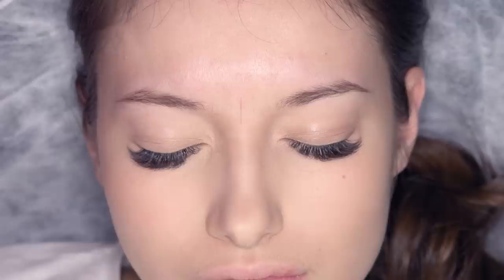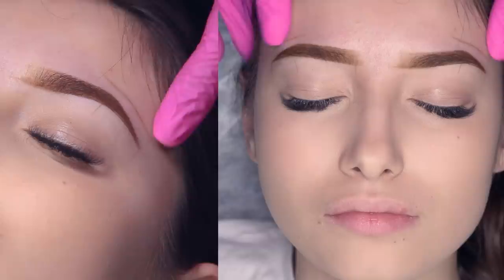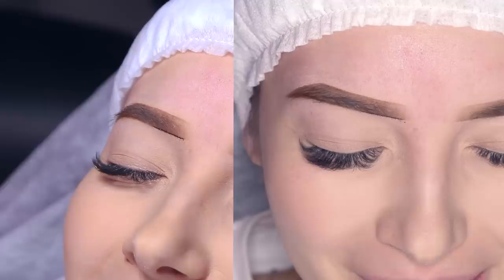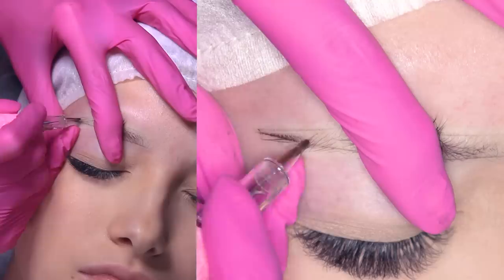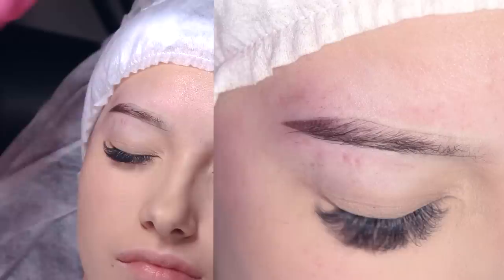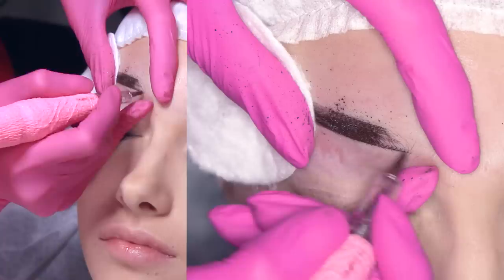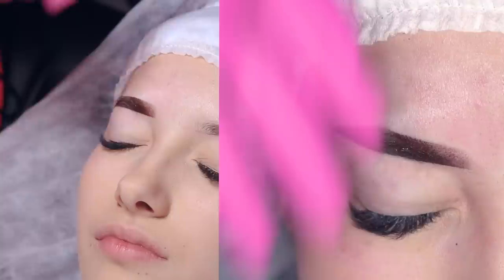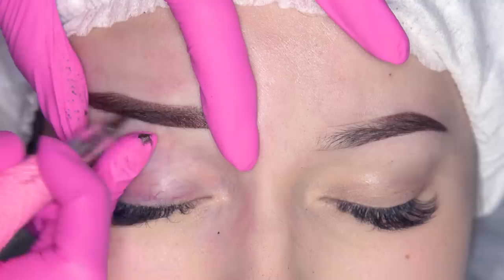Ombre Brows TUTORIAL 2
Welcome back!
A new, fresh video finally uploaded on my channel!
We know that permanent makeup can be performed in a few different ways depending on your preferences and abilities.
Today I would like to show you another way of creating OMBRE BROWS.
I am in love with this technique as it is suitable for every client. It is time to prove that permanent makeup can look soft and natural even with fully pigmented brows.
Evenly pigmented brow, beautiful color saturation, perfectly matched pigment color, and correct technique gives you nothing else but softly enhanced brows.

Products I used:

Flat pencil ( remember about sharping it )
Concealer ( any concealer from any drug store - for a reasonable price ) DERMACOL is so far one of my FAVs
Flat brush
Translucent powder
1 point needle - Quantum 1point 0,30
Pigment - POPSTAR 02, Quantum series

To clean treated area:
green soap  (diluted in the right proportion with a water )
Cleansing and smoothing foam suitable for an open skin

FOR THE FIRST TIME WORLD WIDE TOUR
Long time awaited the first of its kind Master Class, a purely brow and lips focused Masterclass that showcases the unique mastery and theory behind both techniques including secrets used to create the best possible brows and lips.

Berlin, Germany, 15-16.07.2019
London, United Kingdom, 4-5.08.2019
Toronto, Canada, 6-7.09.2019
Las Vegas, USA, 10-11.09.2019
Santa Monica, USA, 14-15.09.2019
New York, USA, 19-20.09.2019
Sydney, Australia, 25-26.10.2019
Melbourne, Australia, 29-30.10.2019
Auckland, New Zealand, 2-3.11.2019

SOON A NEW LIVE STREAM ON MY CHANNEL